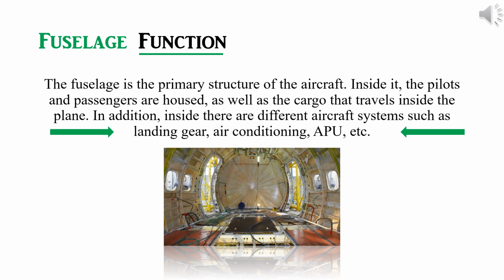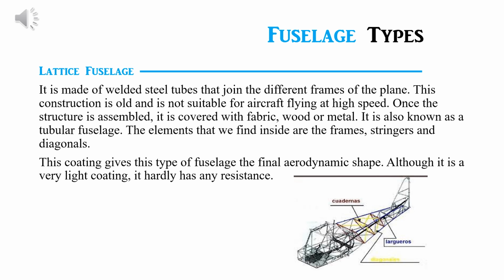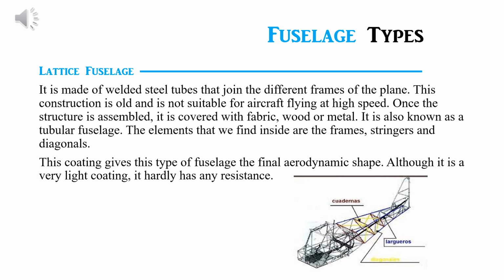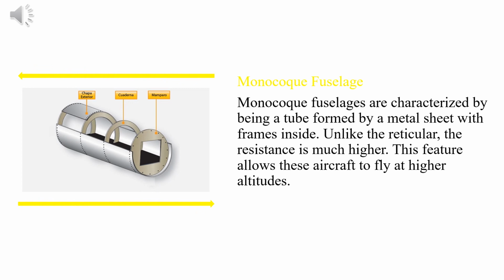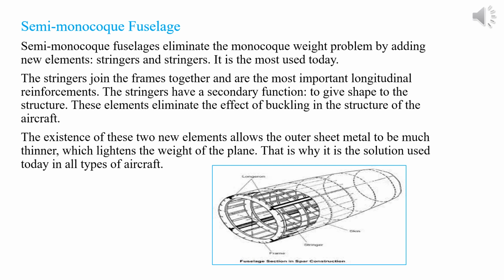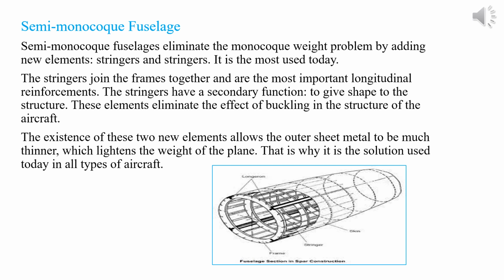FUSELAGE OF AIRCRAFT